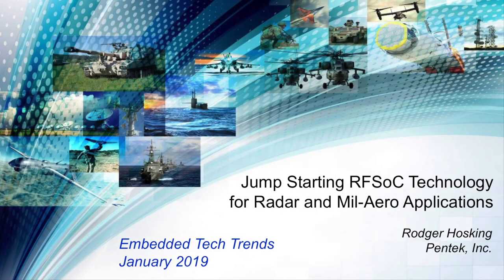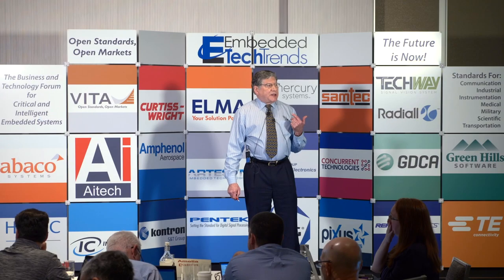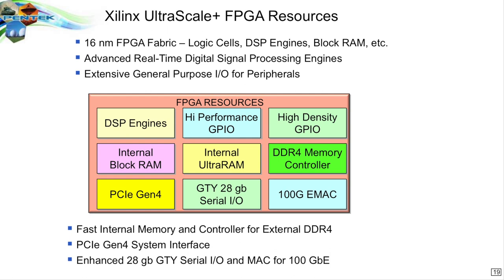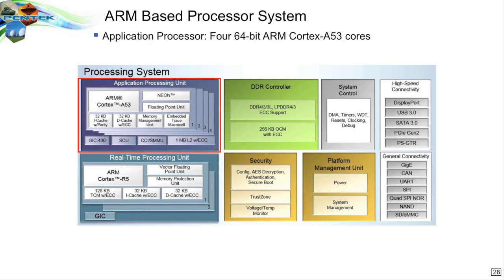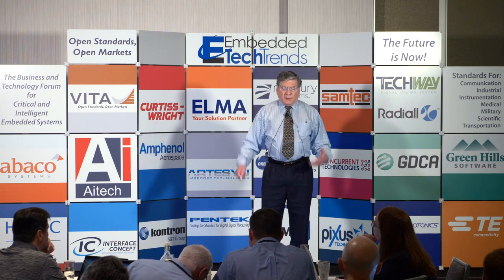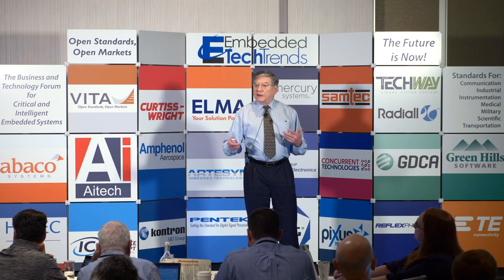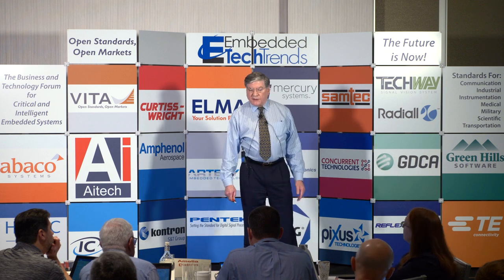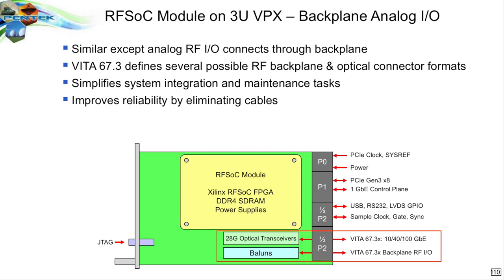Jump Starting RFSoC Technology for Radar and Mil-Aero Applications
Systems-on-a-chip (SoC) integrate key functionality into a single semiconductor package. The Xilinx RFSoC integrates RF data converters and FPGA functionality into a SoC that is designed specifically for RF applications. Rodger Hosking walks us through the market opportunities, design challenges, and module designs that this SoC enables.